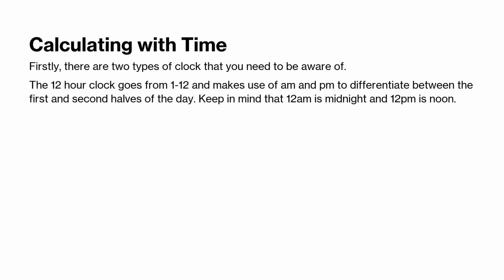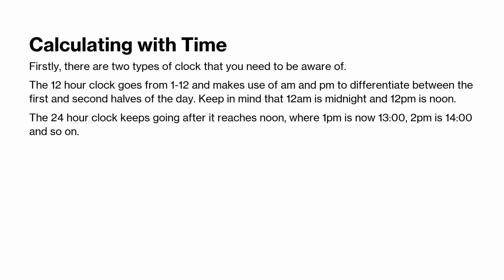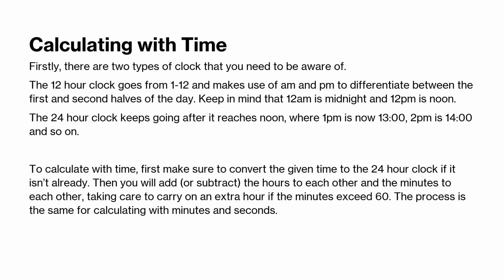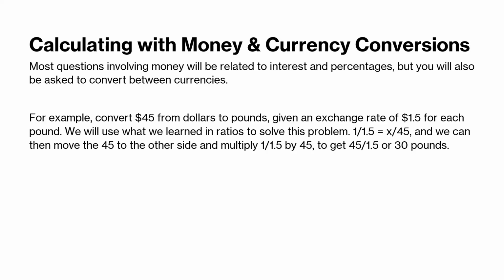IGCSE Mathematics (2025) - Time, Money and Rates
Welcome to our IGCSE/GCSE Mathematics series! In this video, we cover the essential topics of Time, Money, and Rates. These concepts are vital for understanding real-world applications and solving mathematical problems efficiently.

Understanding Time (Units, Conversions, and Calculations)
Working with Money (Currency Conversion)
Introduction to Rates (Rate of Flow, Speed, etc.)
Solving Speed, Distance, and Time Problems

This video is designed for students preparing for IGCSE or GCSE exams, offering detailed explanations, worked examples, and problem-solving techniques to excel in these crucial areas. Whether you're encountering these topics for the first time or revising for your exams, this lesson will help you build confidence and accuracy.

What you'll learn in this video:

How to handle time and money problems systematically.
The fundamentals of rates, including speed and rate of flow.
Techniques for solving speed-distance-time questions.
Real-life applications and tips for exam success.

IGCSE Maths, GCSE Mathematics, Time Calculations, Money Problems, Rates, Speed and Distance, Rate of Flow, Currency Conversion, Budgeting, Profit and Loss, Real-Life Maths Applications, Exam Preparation, IGCSE Chapter 1, GCSE Chapter 1, Arithmetic Basics, Speed Distance Time Formula, Problem Solving in Maths.